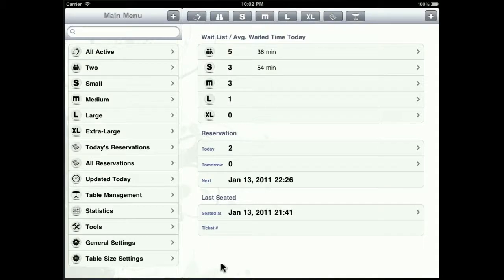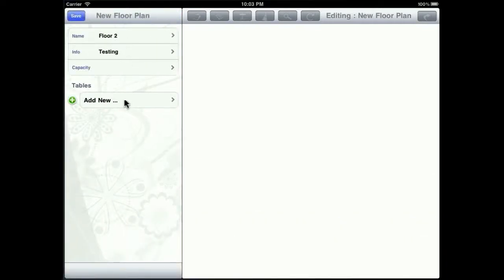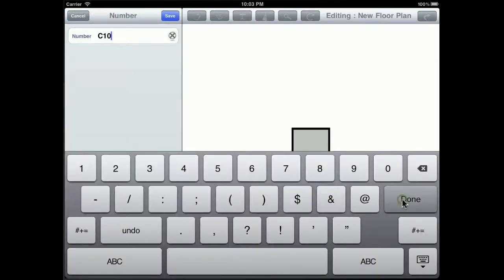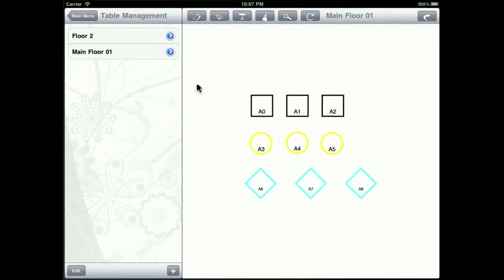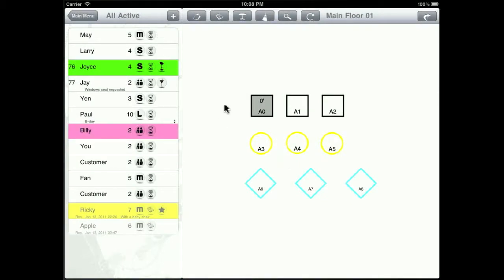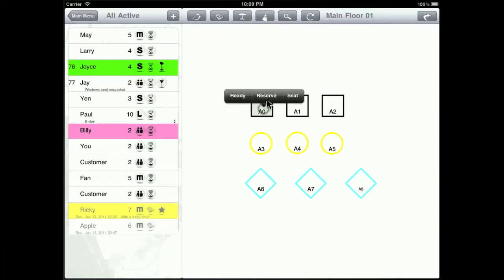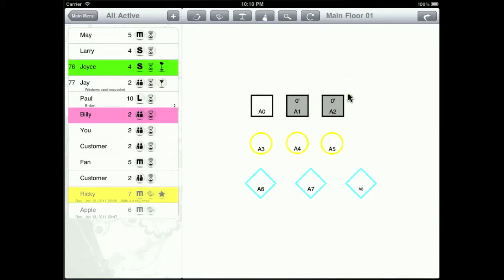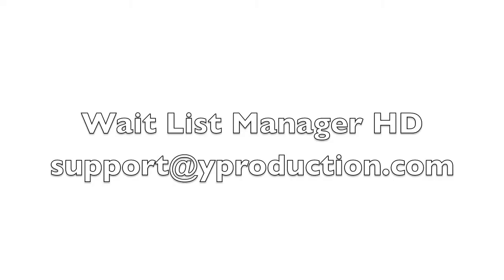Wait List Manager HD Tutorial (Table Management)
A tutorial video for the iPad / iPhone App "Wait List Manager HD" by yproduction.com. This App is specially designed for enhancing restaurant business.